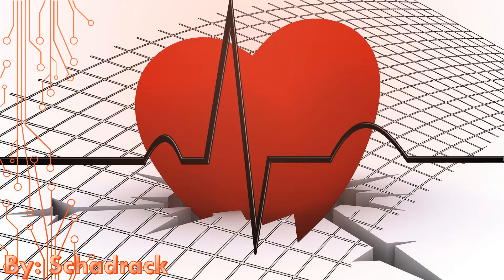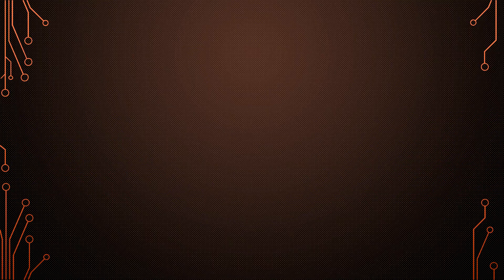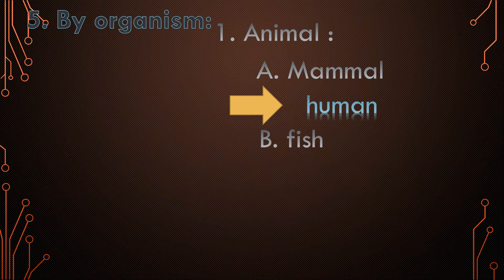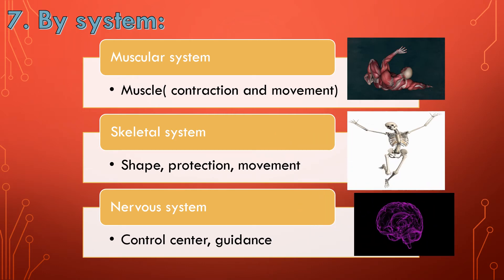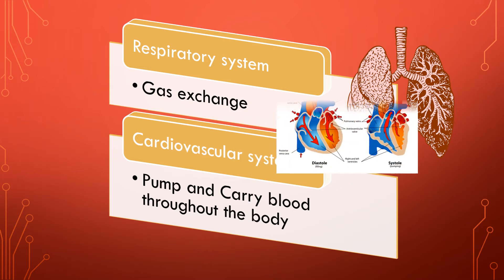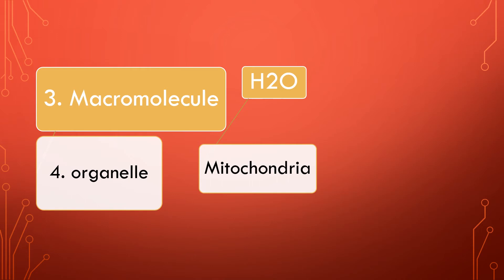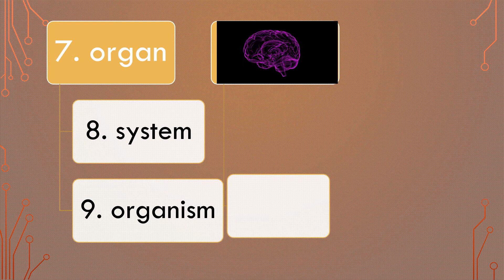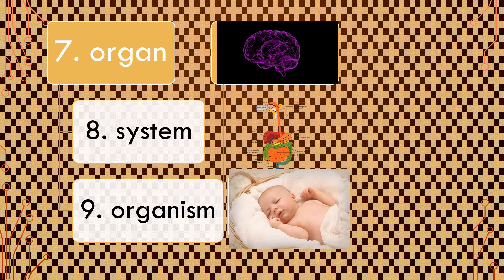what is physiology? introduction to physiology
in this video, I have prepared for you the introduction of Physiology: what Physiology is, its branches, it organizational levels.
This video was a  POWER POINT PRESENTATION converted into VIDEO.
In the next video I will show you how to make a video from power point.

May God bless you so much